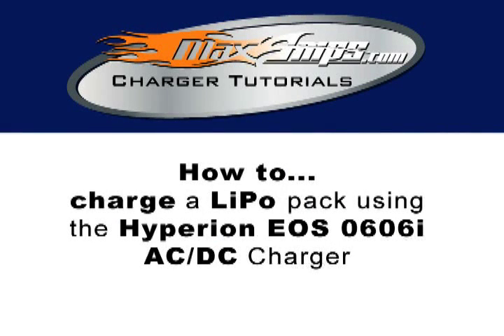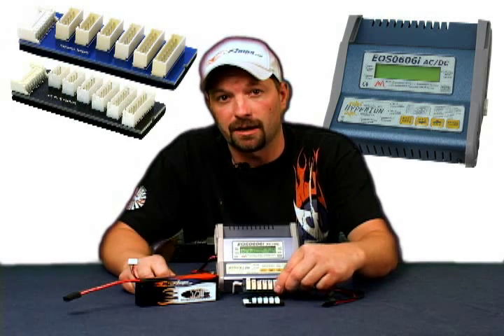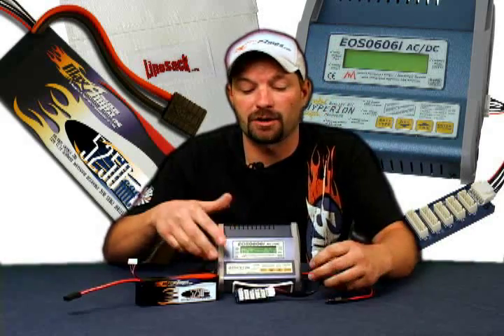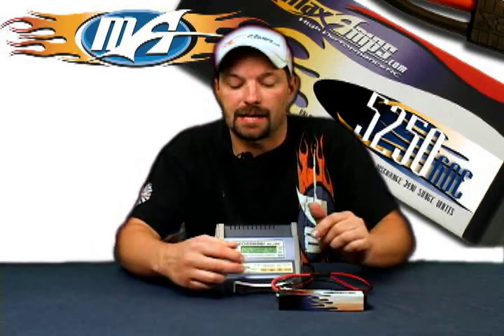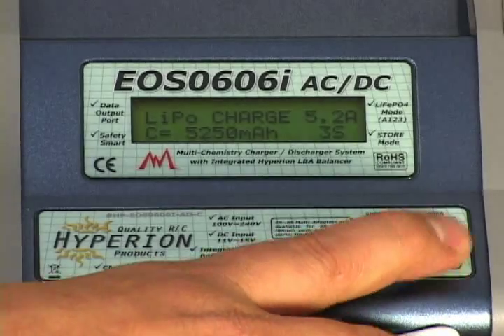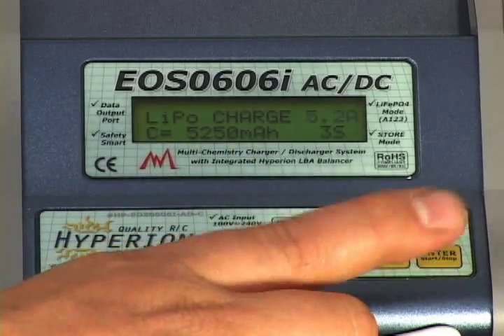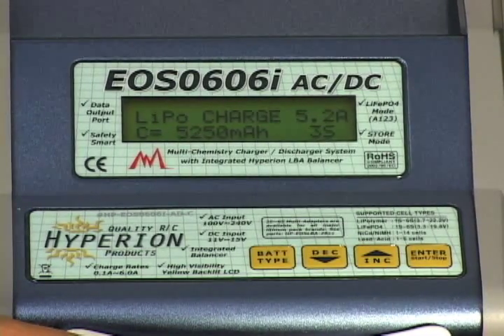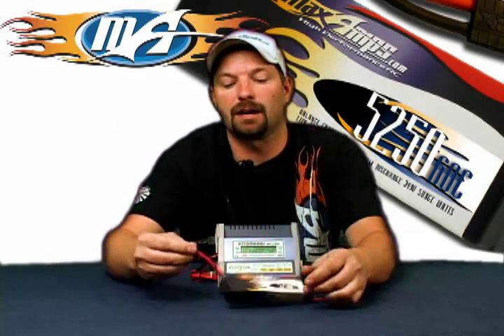How to charge a LiPo pack using the Hyperion EOS0606i AC/DC Charger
Jason from Maxamps.com demonstrates how to charge a lipo pack using the Hyperion EOS0606i AC/DC charger.

MaxAmps is the leader in high power batteries and battery charging accessories. Their powerful lipo and nimh batteries provide maximum power for quick starts and high top speeds. Know for our MaxAmps 100mph club, our batteries have set records for speed in RC. We have top-of-the-line battery packs for all your rc needs including surface rc, air, water and more. Choose your battery pack, voltage, color scheme and connector cables to get exactly what you need for your rc project.